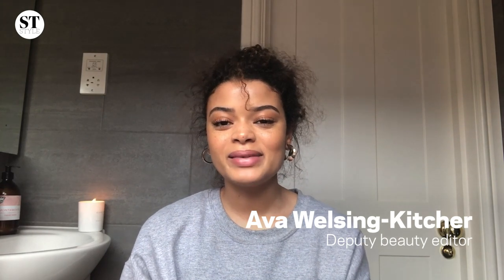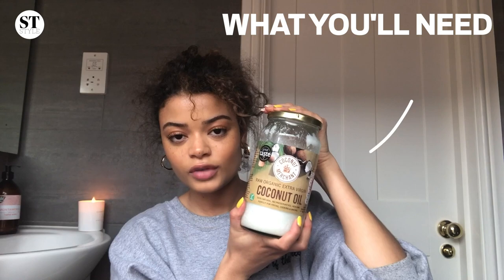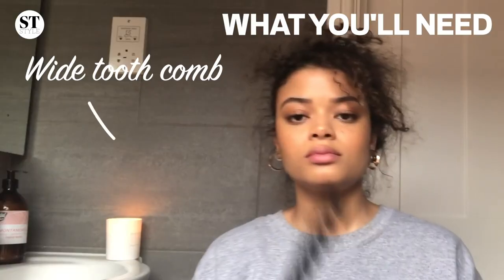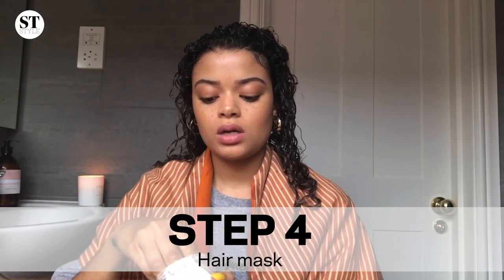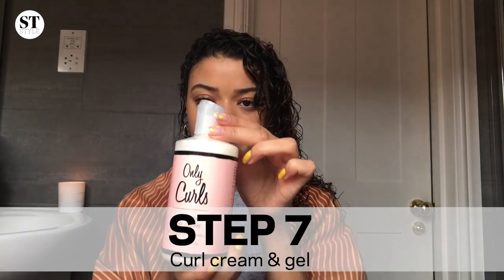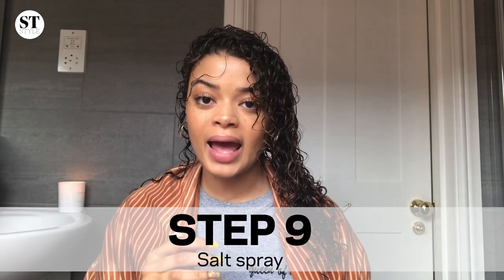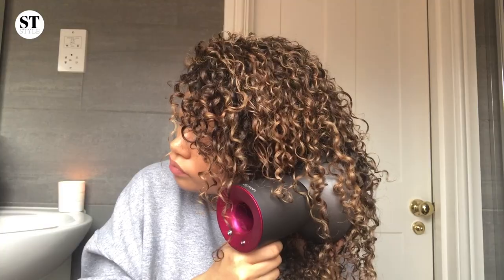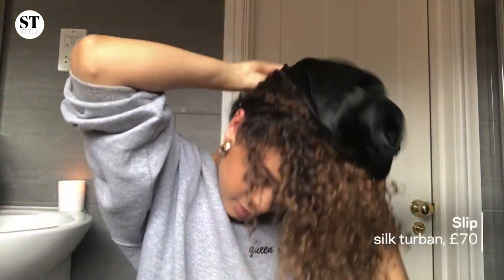The ultimate natural curly hair routine | Beauty | The Sunday Times Style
Ava Welsing-Kitcher is not just Style’s deputy beauty editor, but she is also the ultimate curly hair goals.

Watch this video as Ava takes us through her personal hair journey, showing us her step by step guide for perfect, bouncy, natural curls.

Dyson Supersonic™ hair dryer, £299.99;
dyson.co.uk

The Sunday Times Style offers a weekly edit of fashion and beauty, celebrity interviews and new writing with an irreverent take on the zeitgeist, including regular columns from the UK’s best-loved writers, Dolly Alderton and India Knight.